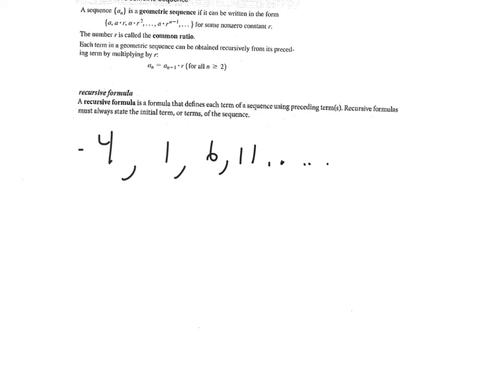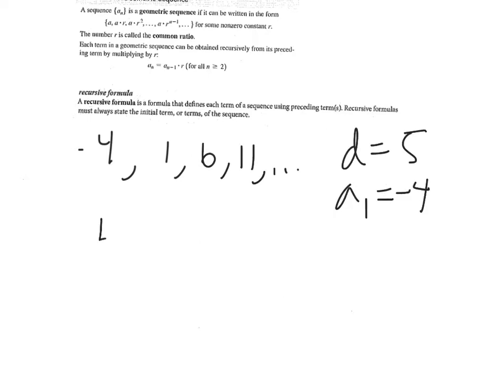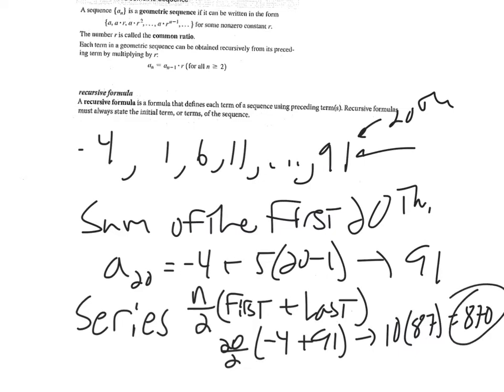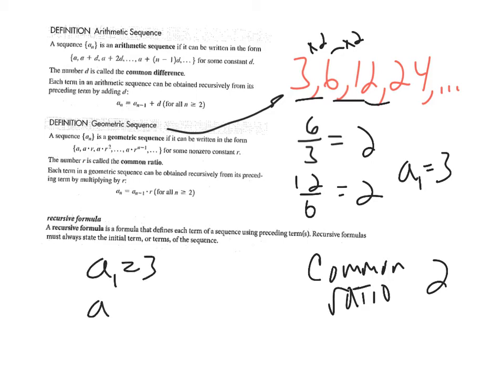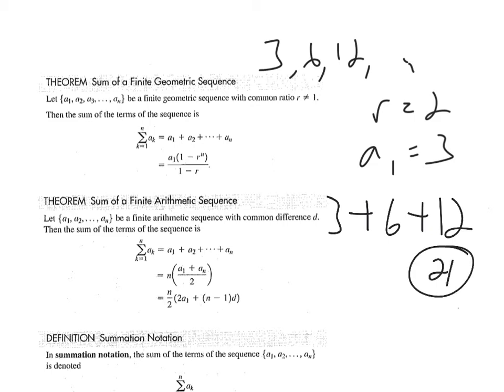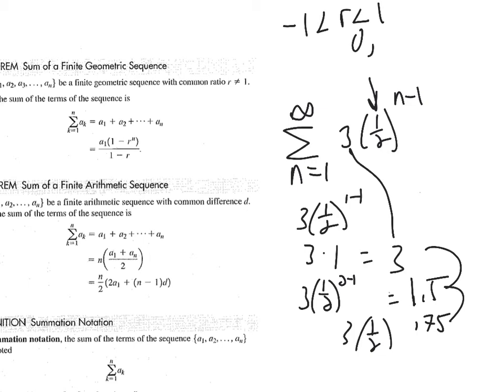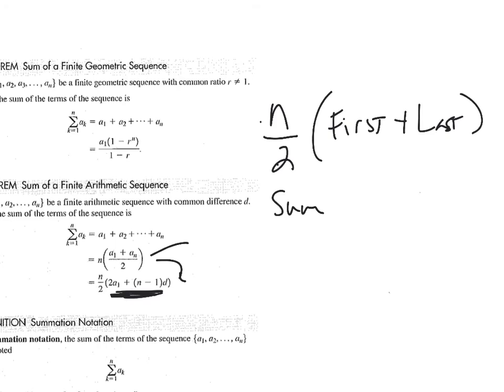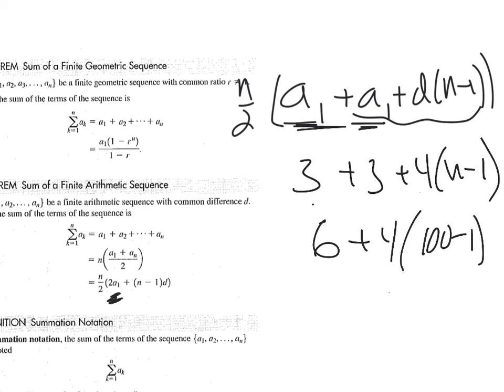Sequences and Series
Some notes spring 2020